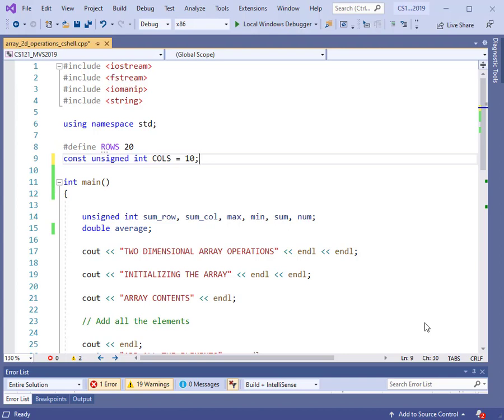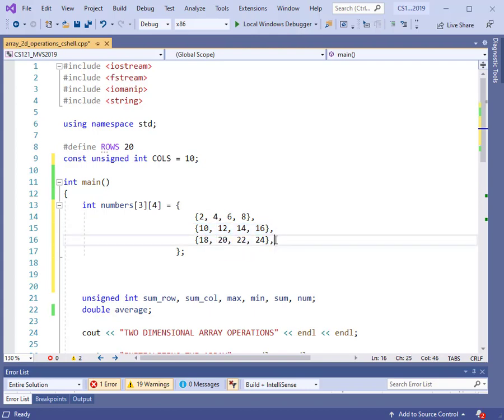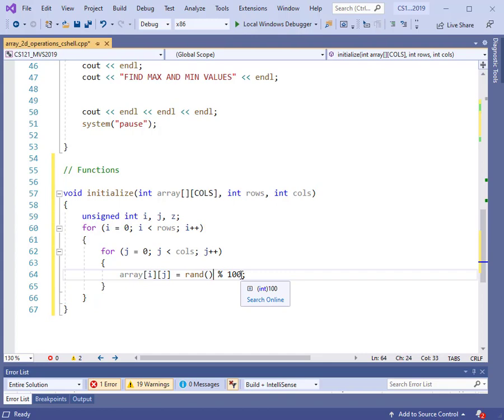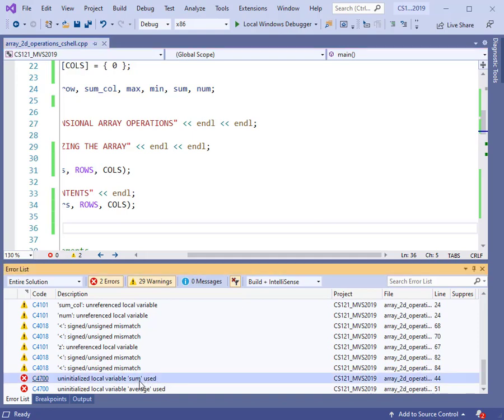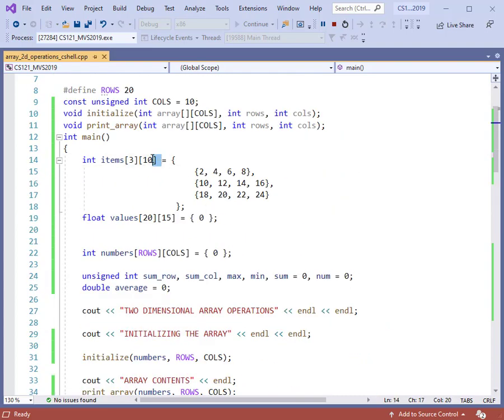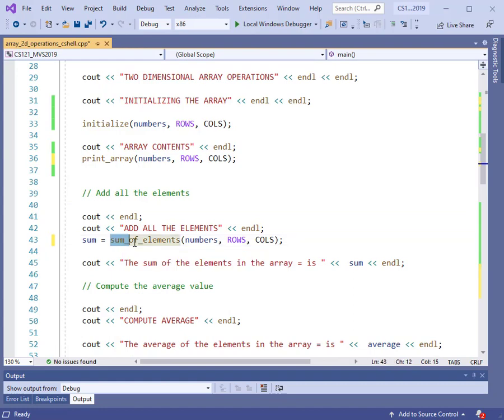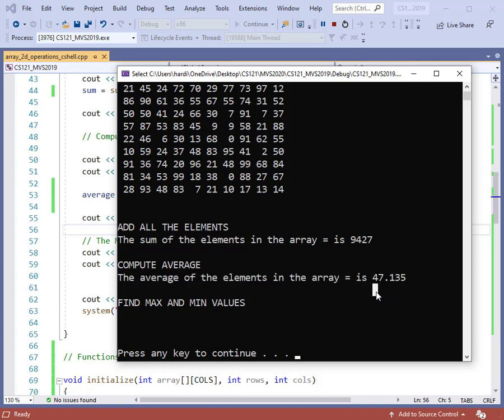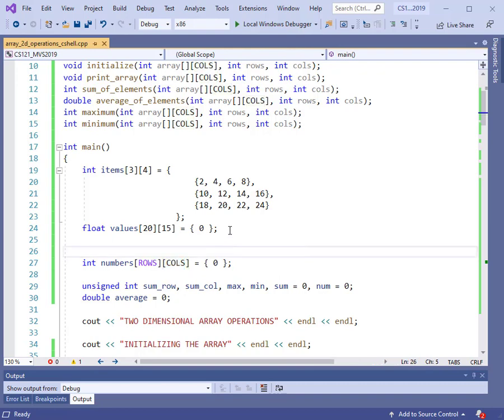Two Dimensional Arrays In C++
Arrays can be of any dimension but practicality usually limits us to at most three dimensions. When declaring and using 2D arrays we must be aware of the size of the second dimension. It is required as in this example:

int numbers[ ] [ 20] = {0};

The first index can be left out but we must specify the second which we usually consider the column index. In this video we will consider the syntax on 2D arrays, access to individual elements and special considerations when passing a 2D array to a function.